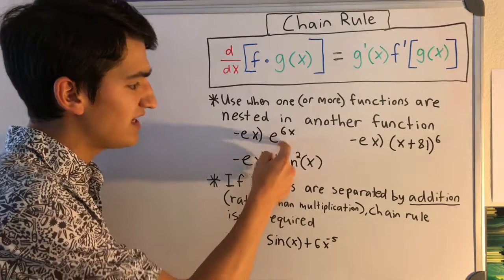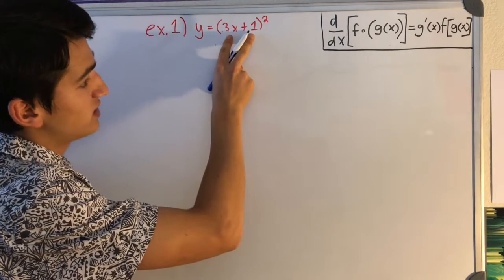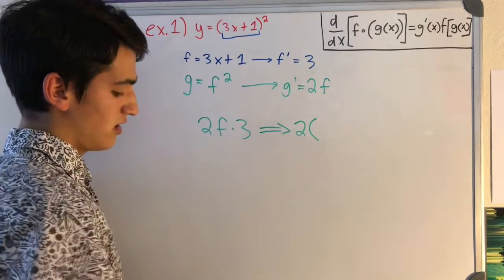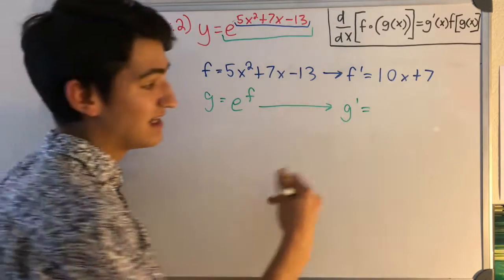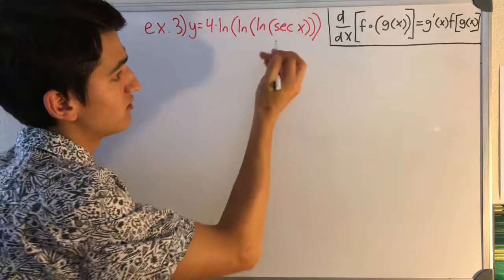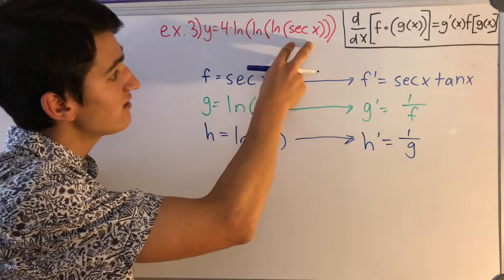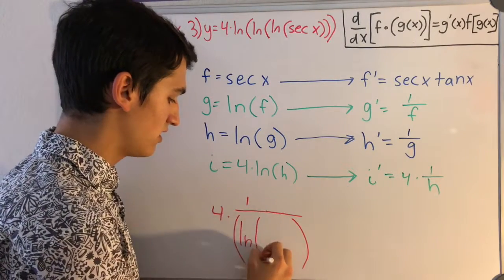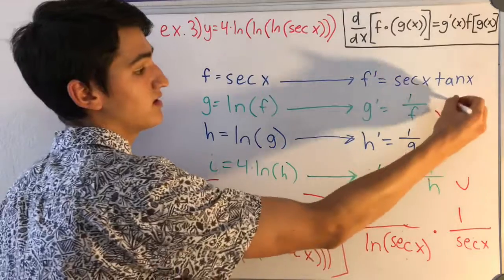Introduction to the Chain Rule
Here I discuss when and how to use the chain rule and then work through a few examples.

If you are already familiar with the chain rule, I would suggest pausing the video and attempting the problems once before I work through the solutions.